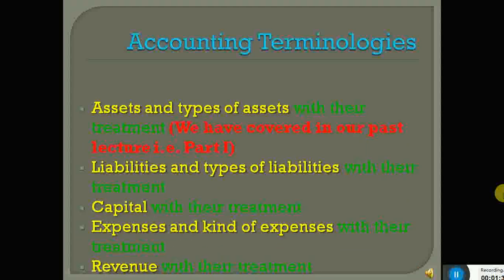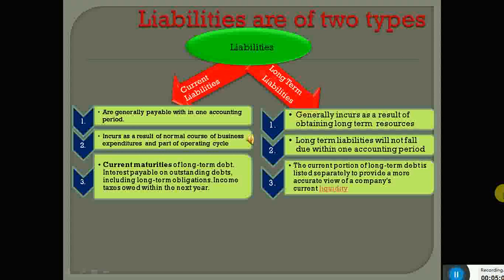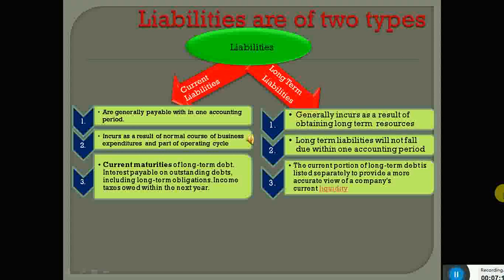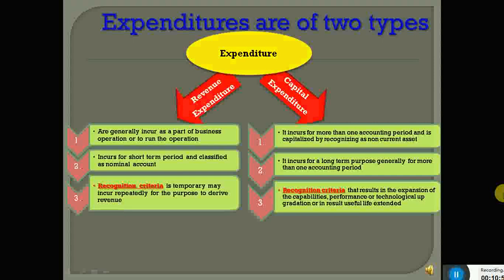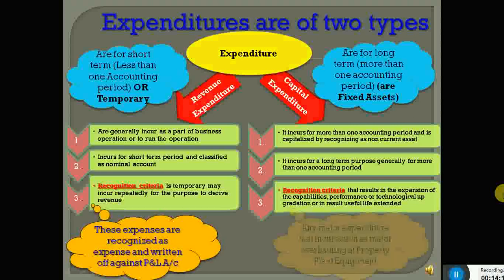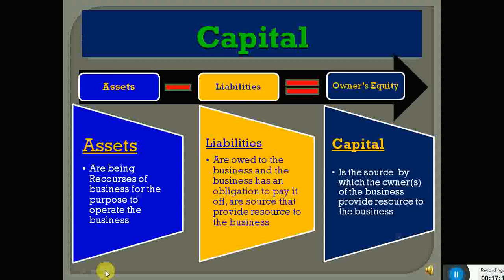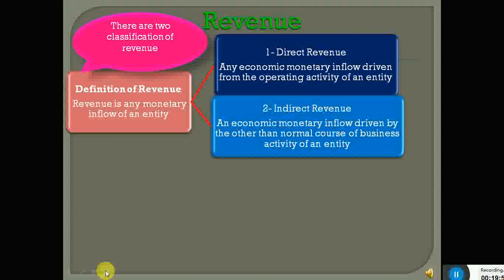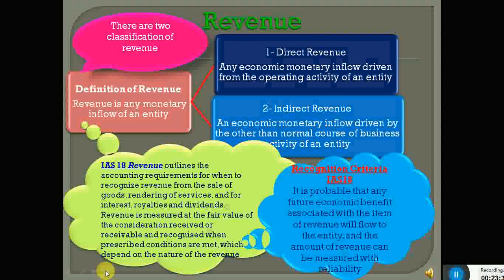Principal Of Accounting Part II